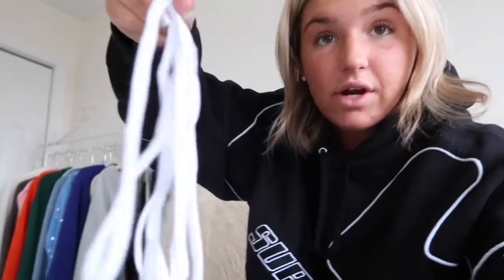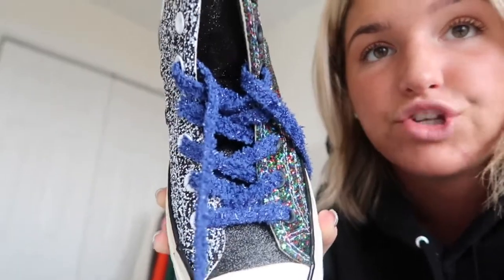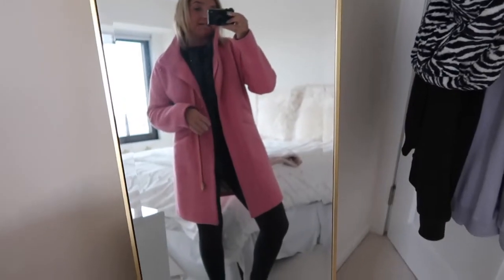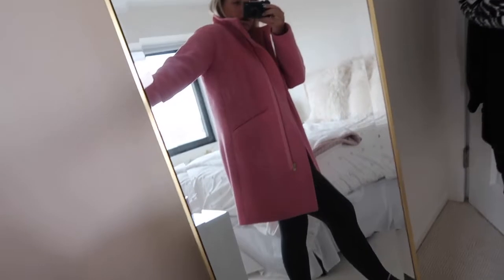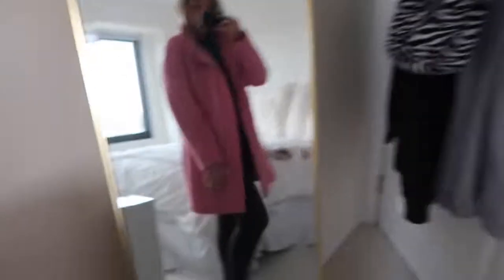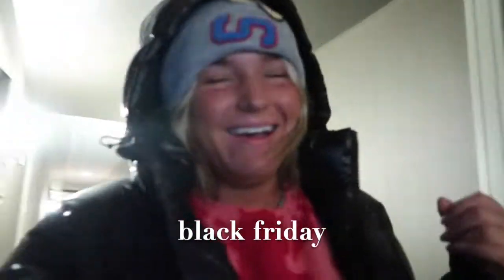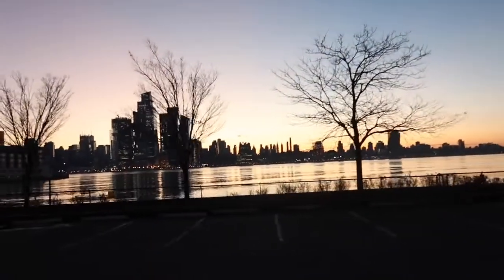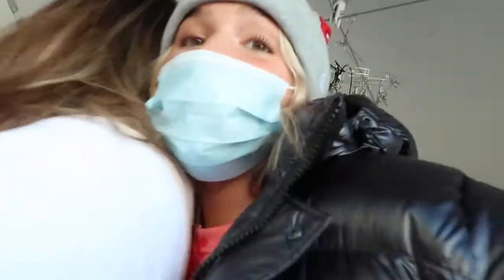VLOG | thanksgiving day, turkey burn, date night!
Happy thanksgiving!! And happy last video until day 1 of VLOGSMAS!
I am beyond excited for December content and I hope you guys are too!
XO,
Allie

vsco: @allliedepinto